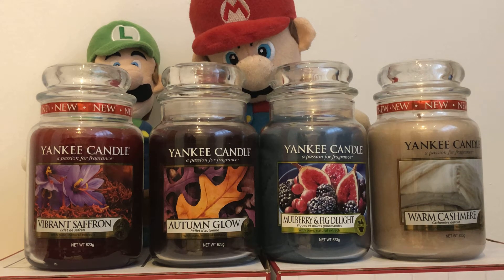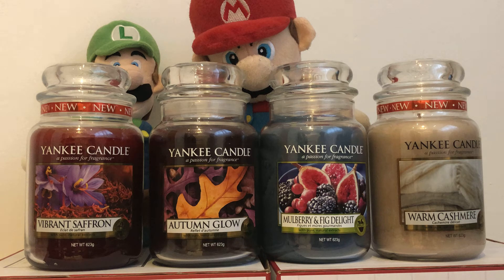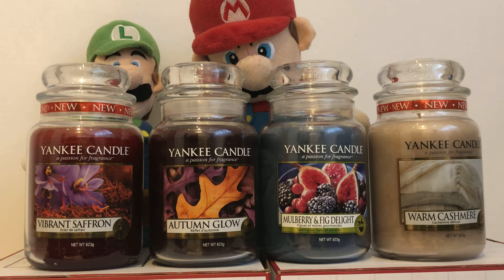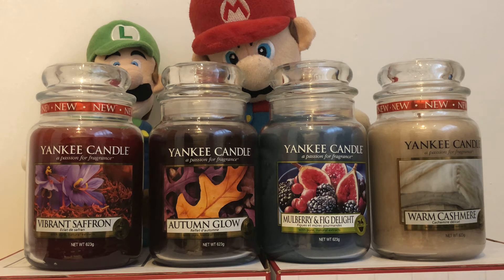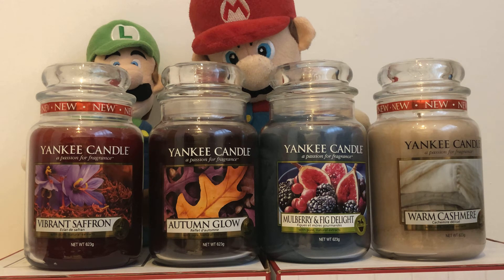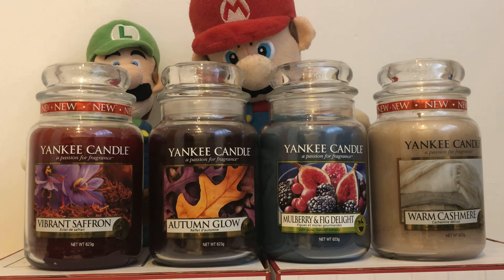Yankee Candle Special Collection Review: "Fall In Love" (RETIRED AND HARD TO FIND)